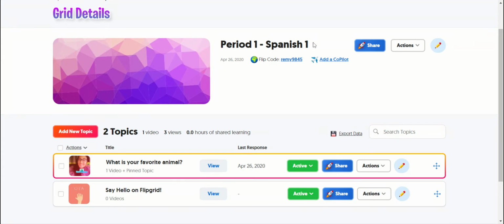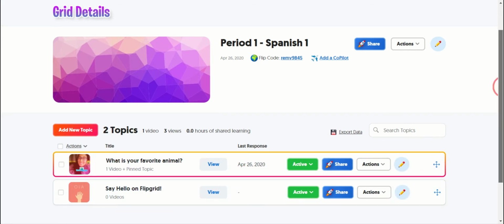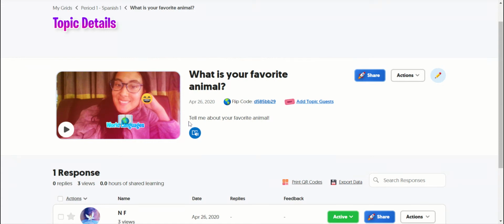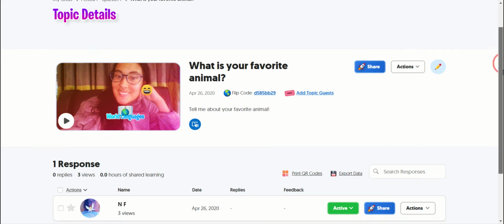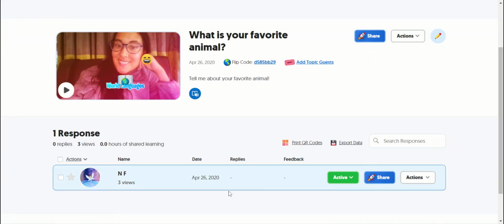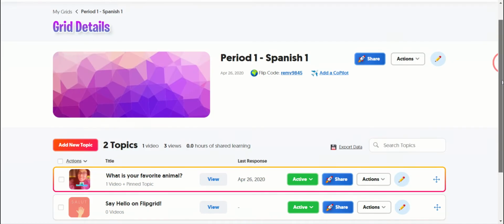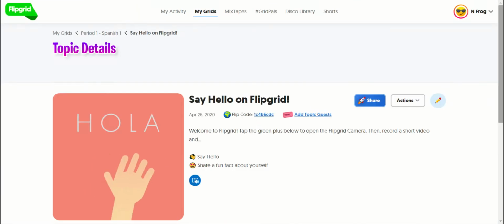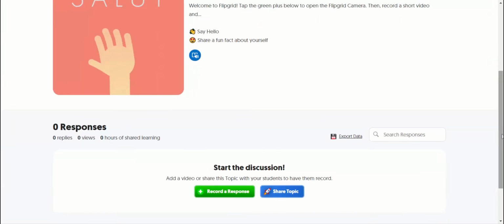Flipgrid - From perspective of a student/parent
What's this flipgrid thing my kid is supposed to use for their assignment?

Here is a brief video that shows you what flipgrid looks like and how to use it

(yes this is a fake class I created)